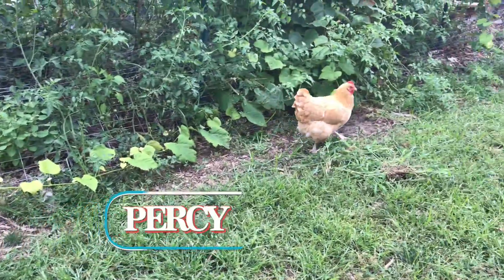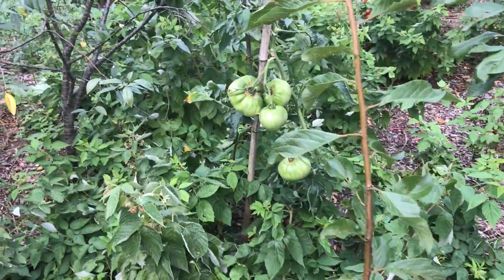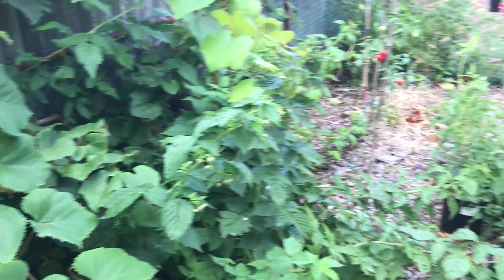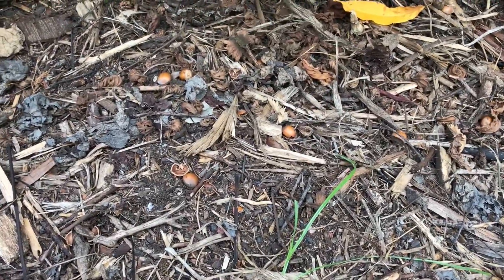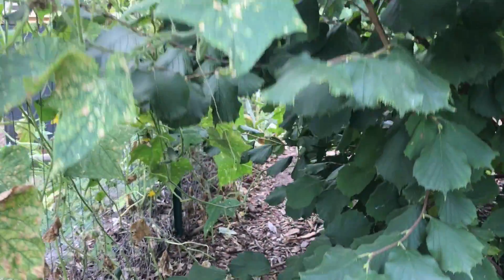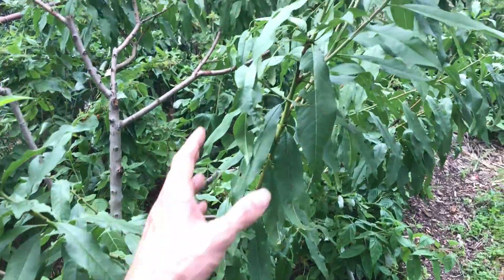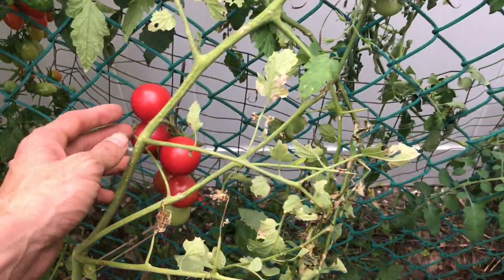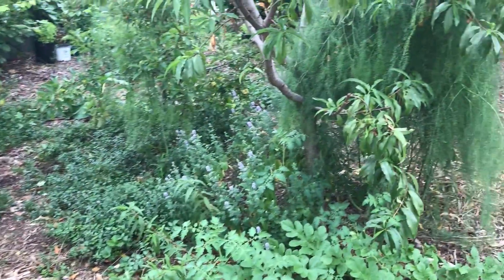Thriving Backyard Food Forest, 5th Year Suburban Permaculture Garden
The Backyard Permaculture Food Forest is now producing hazelnuts, grapes, european pear, asian pear, raspberries, strawberries, eggplants, and the list goes on and on!!